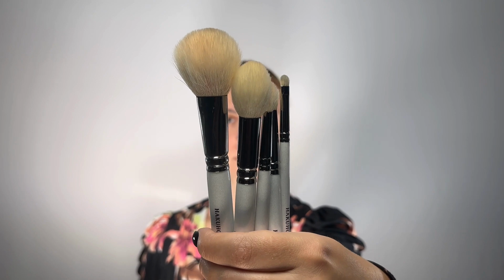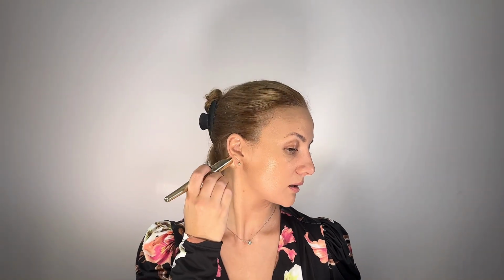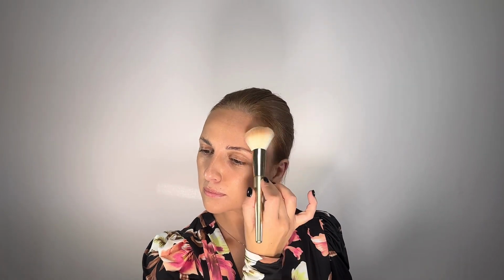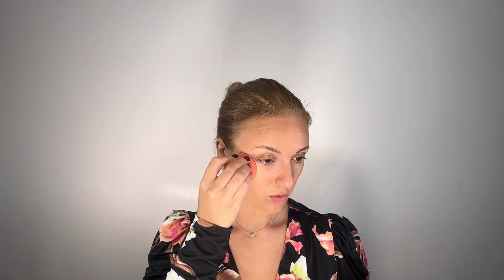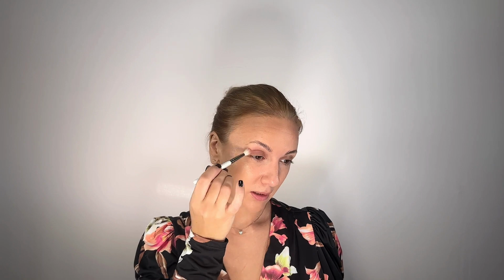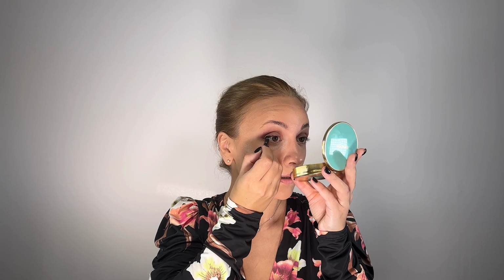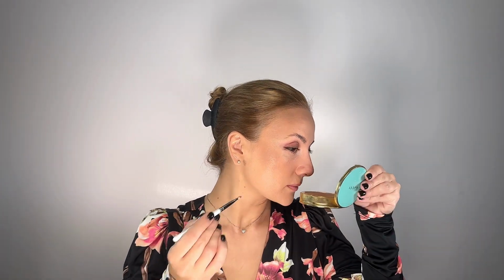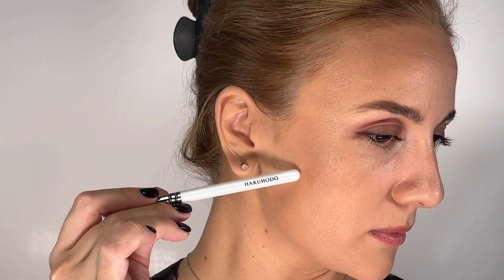Expensive vs. Cheap Makeup Brushes: Do They Really Make a Difference?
Hey everyone! In this video, I'll be putting expensive makeup brushes against their cheaper counterparts to see if the price tag really makes a difference in the application and overall performance. I will compare 20$ makeup brushes set vs 300$ set

Whether you're a makeup enthusiast on a budget or someone who loves to indulge in high-end products, this video aims to answer the burning question: do expensive brushes truly offer superior performance compared to their cheaper alternatives?